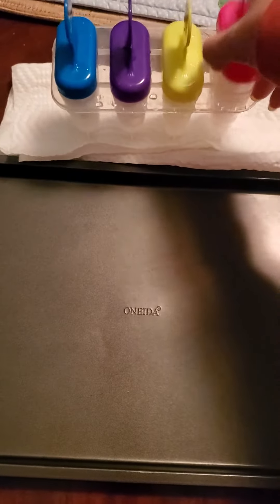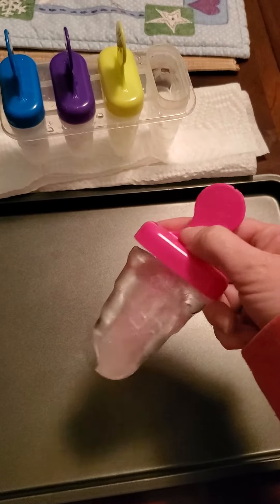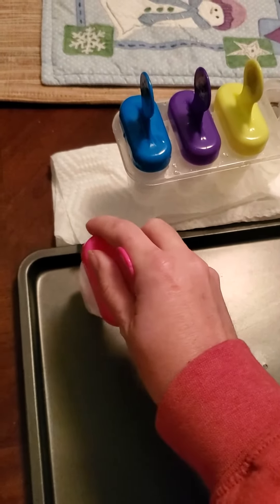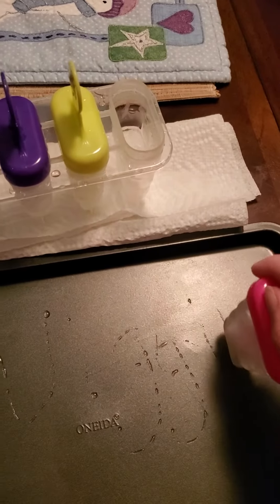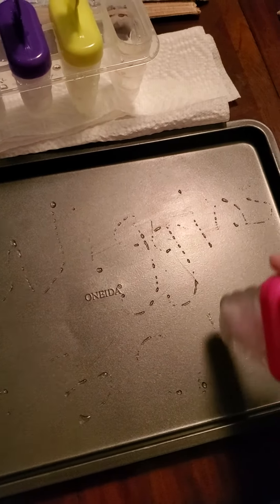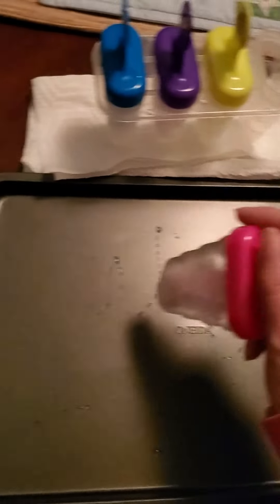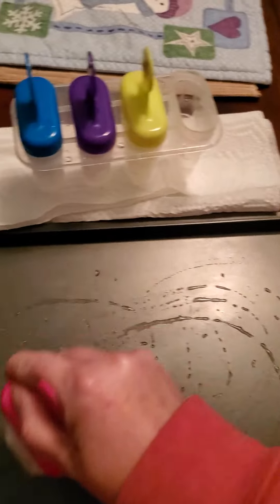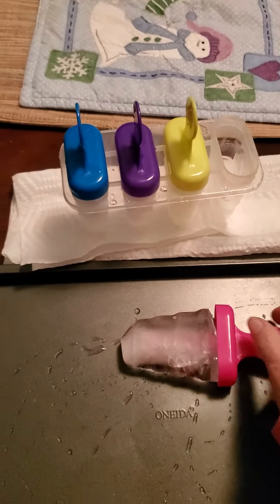January 27, 2021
play

ice skating letters